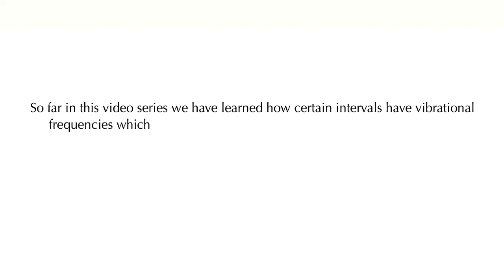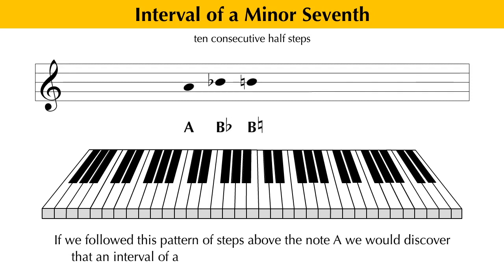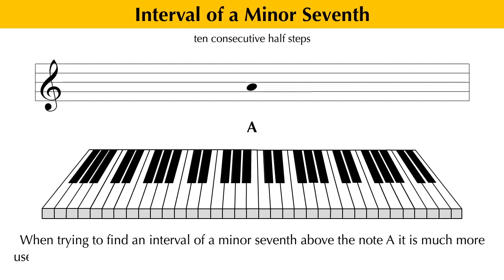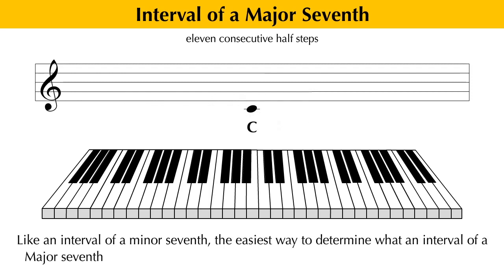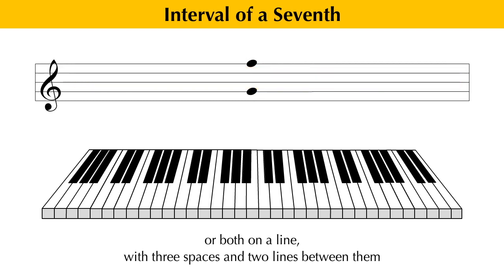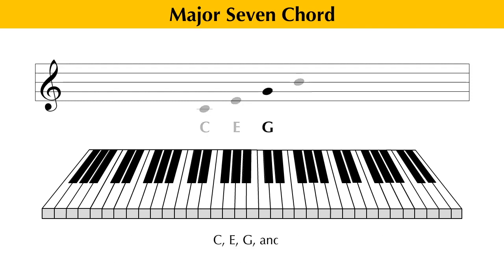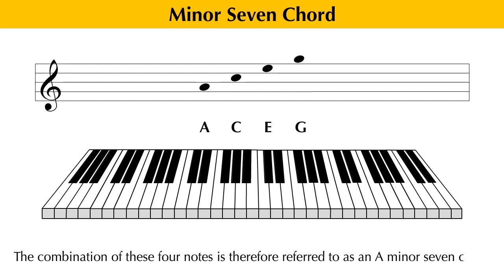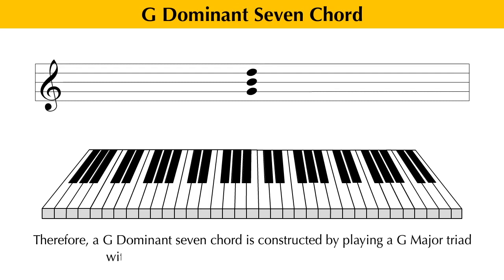Intervals EXPLAINED!! | Major and Minor Sevenths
An interval is the distance from one note to the next note either above or below it.

In this video series we are going to discuss what constitutes each interval, see how they pertain to the scale, and learn how to properly read and write intervals on the staff.

Connect With Five Minute Mozart